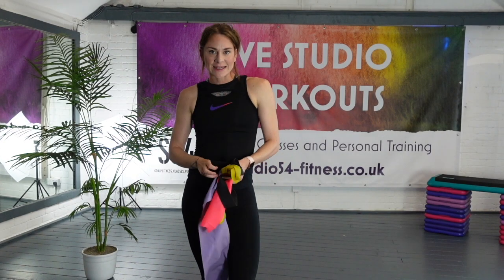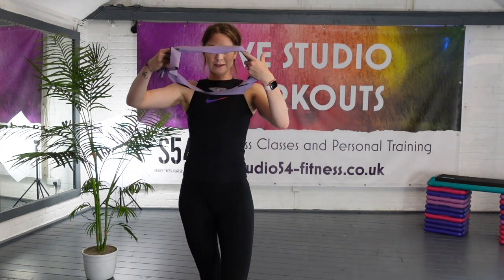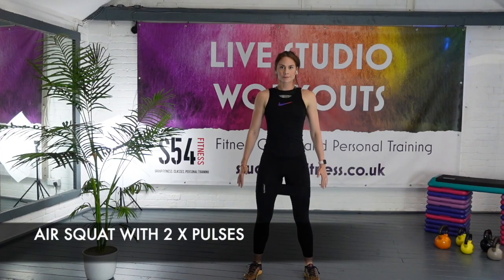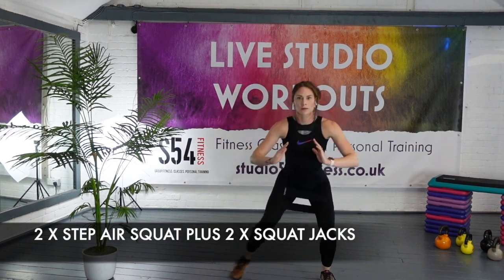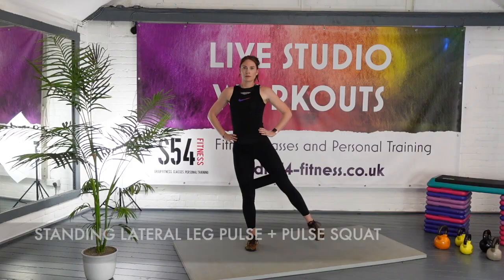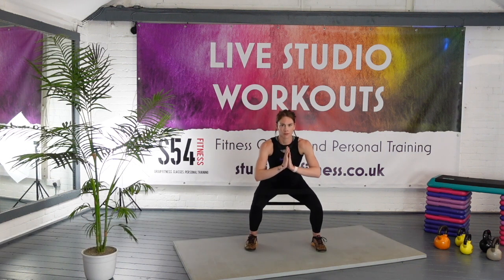Booty Band HIIT workout 18 Minutes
WOW don't underestimate the power of a booty band to intensify your workout. This is mainly a legs and glutes focused workout, but giving the HIIT element to the session.
Let me know how you got on with this session. You can also complete with no booty band, I can imagine it still being pretty tough!

Remember you are exercising at your own risk so please be safe.

Follow me on Studio54fitnessnewark on Instagram and Facebook. You can take part in my fitness sessions live.